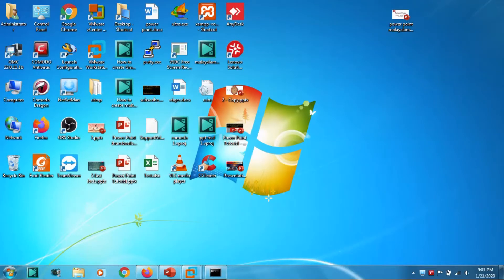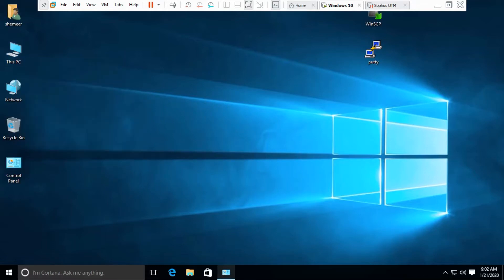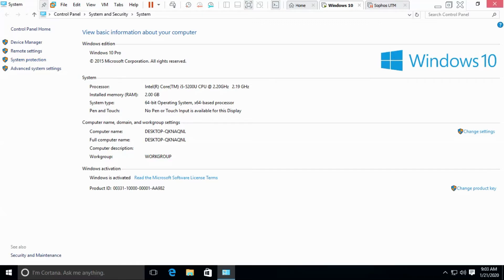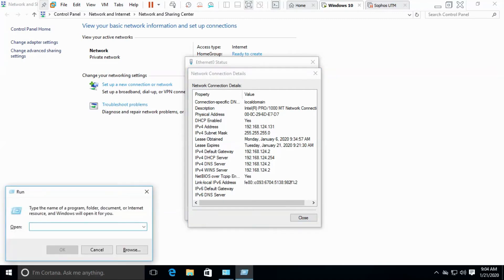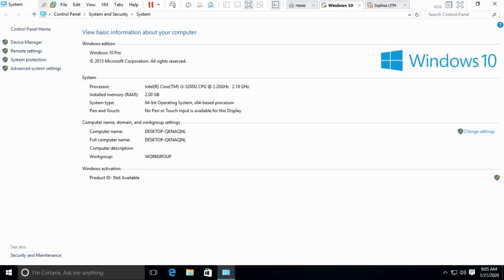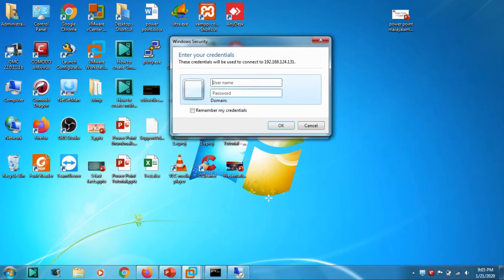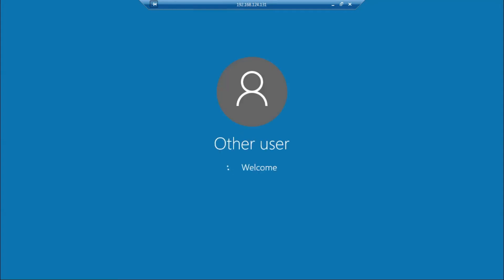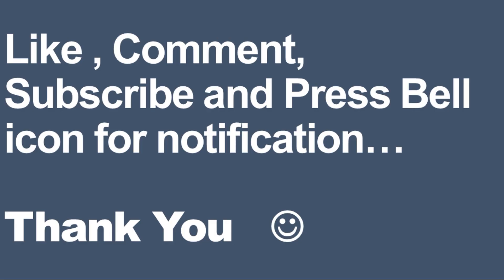How to Remote Desktop to Windows 10 Computer? - Common Problems and Solution.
In this video I am showing how to rdp to windows 10 computers or how to access windows 10 computer by remote desktop.

Common problems and solutions are also shown in this video.

Remote Desktop Protocol is a proprietary protocol developed by Microsoft, which provides a user with a graphical interface to connect to another computer over a network connection. The user employs RDP client software for this purpose, while the other computer must run RDP server software.